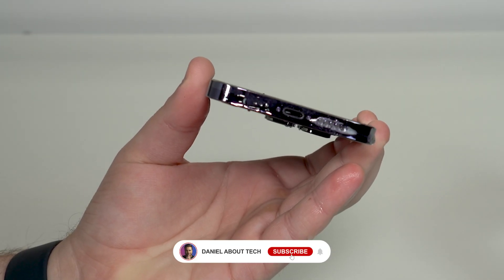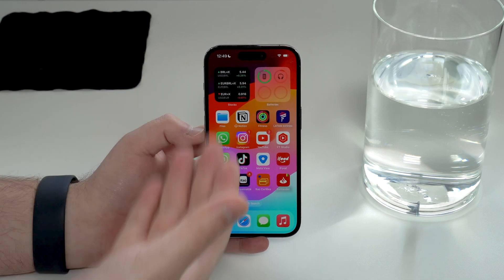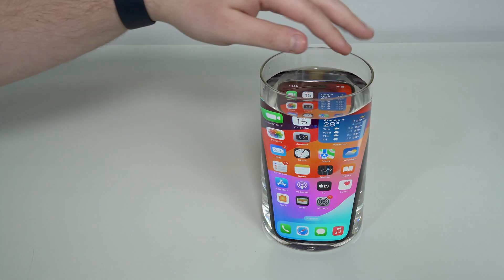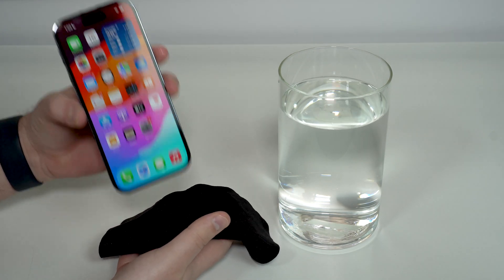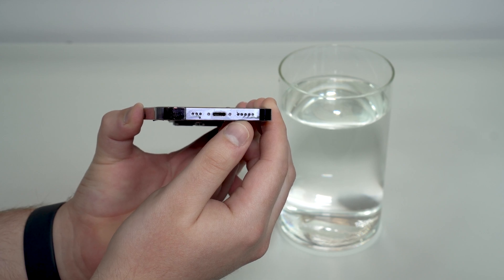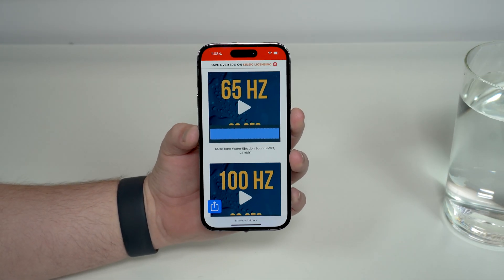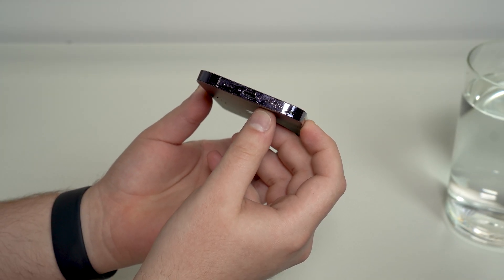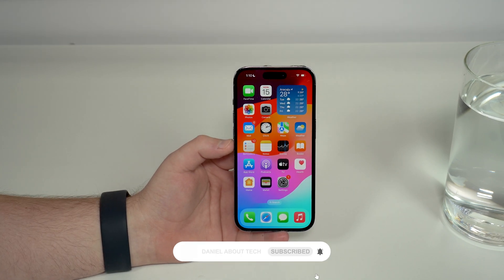How to EJECT Water From your iPhone!!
Water Eject Shortcut

If you dropped your iPhone in water, like a pool, lake, ocean or even the toilet or maybe you used it in the shower or under heavy rain, you'll need to eject water for your device! In this video I teach you how to eject water from your iPhone.